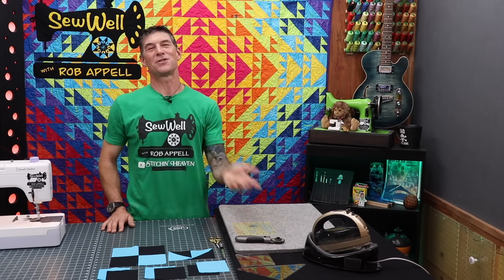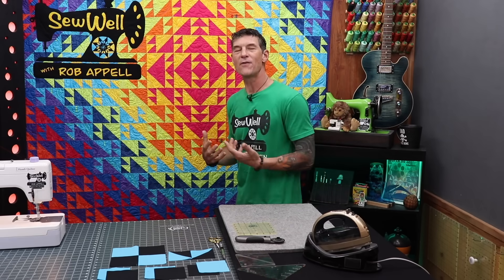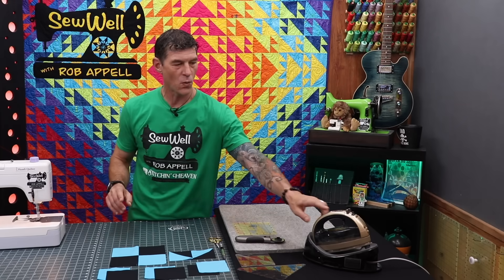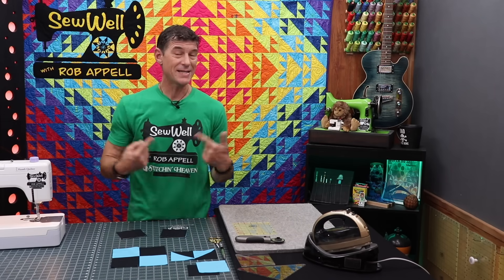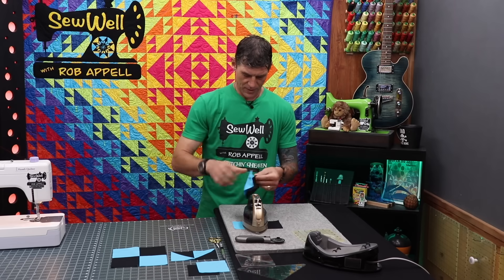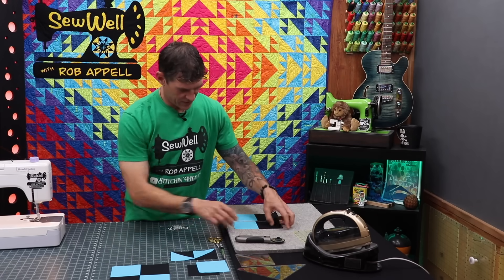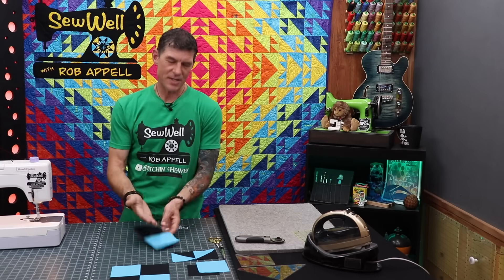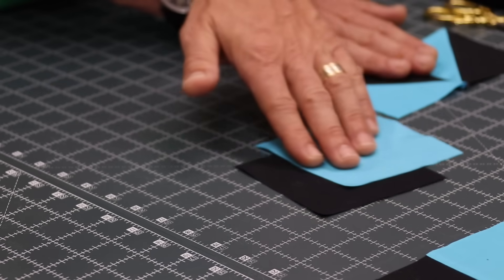Best Way to get Accurate Seams with Rob Appell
Rob Appell walks you through the basic technique of nesting seam allowances, but this make a huge difference in accuracy for patchwork quilting.